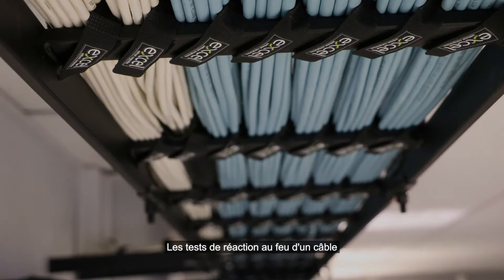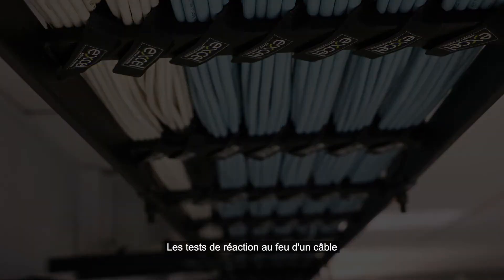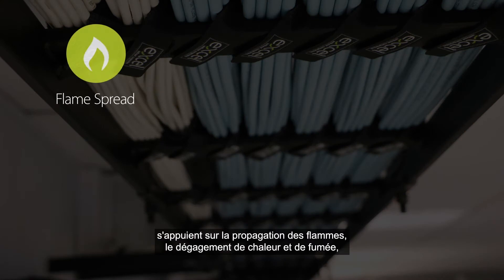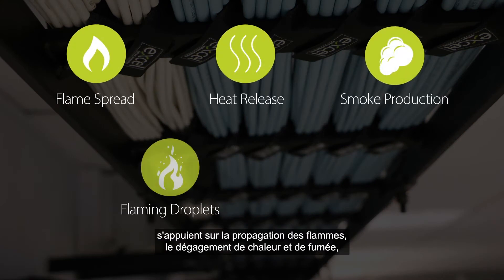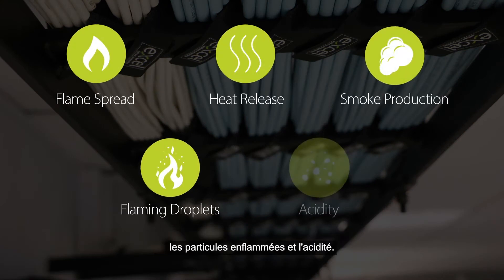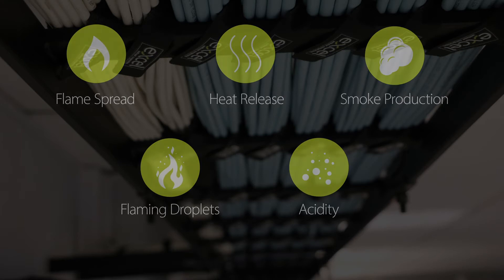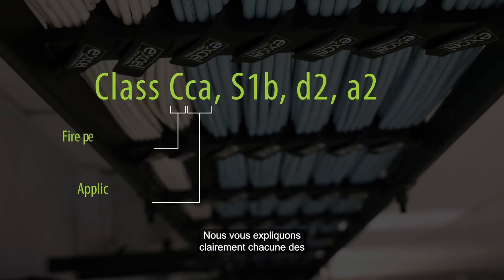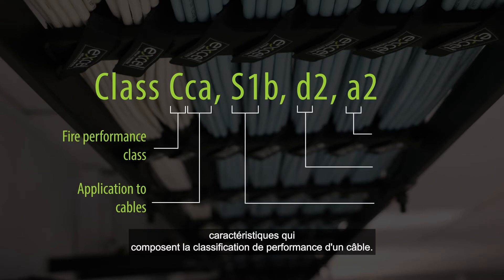Encyclopédie Excel V5 - Règlement Produits de Construction